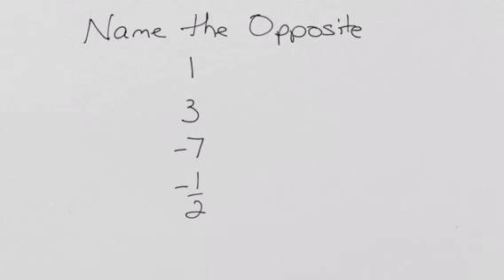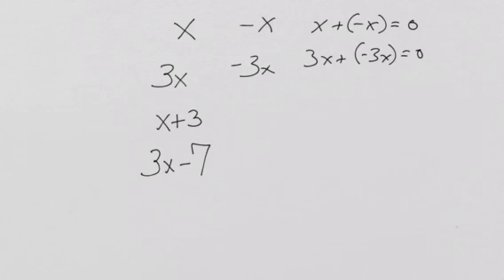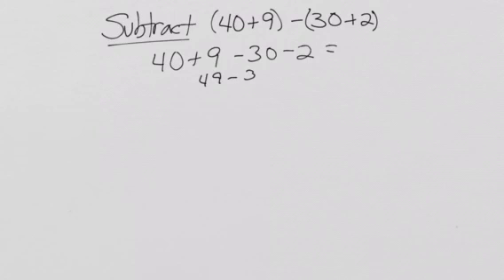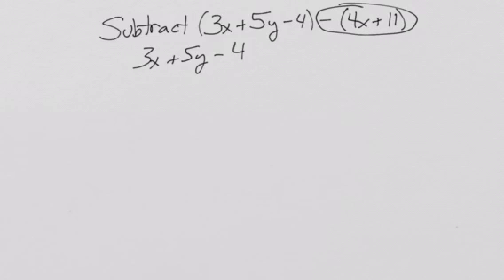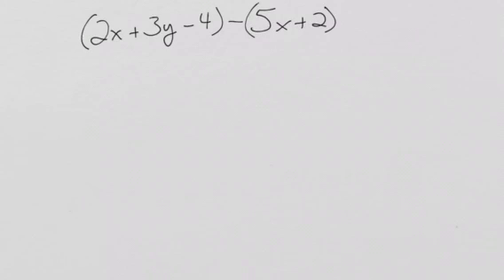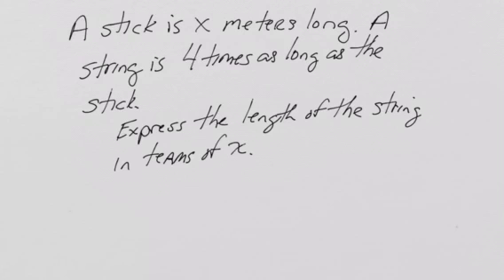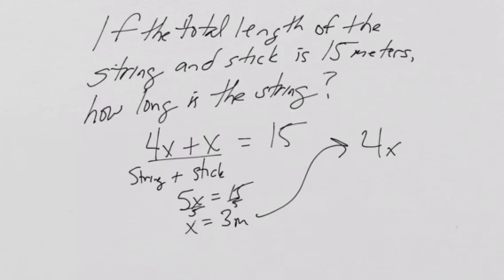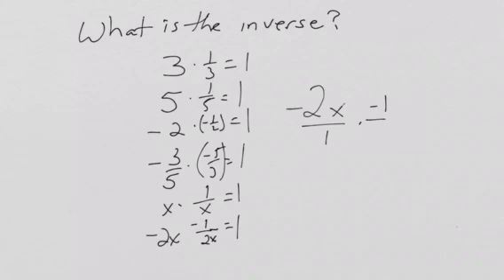Lesson 2 Equivalent Expressions